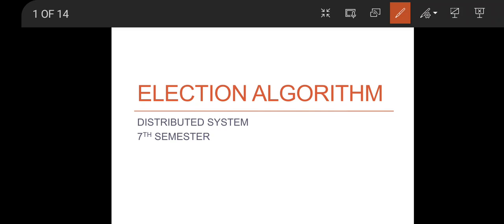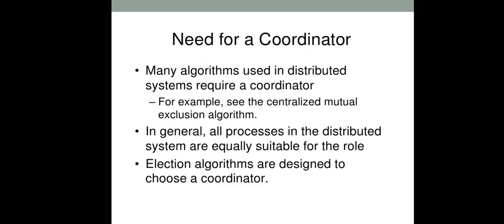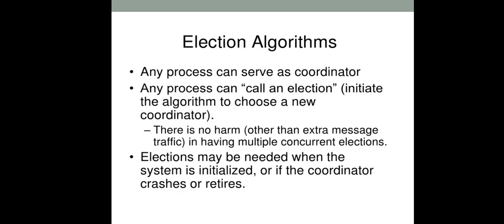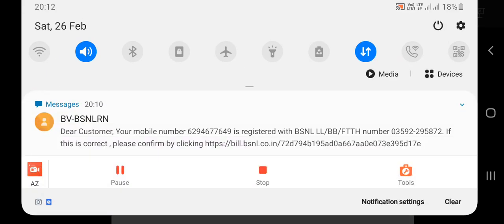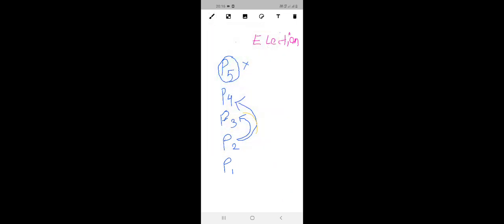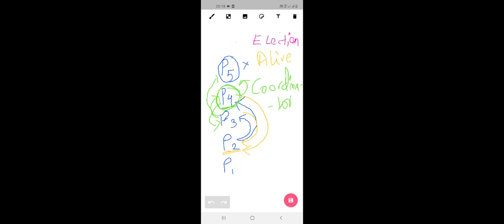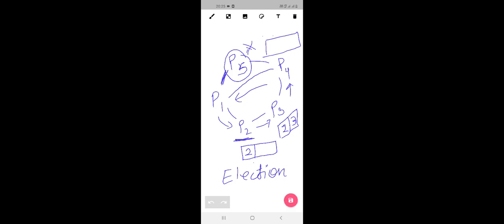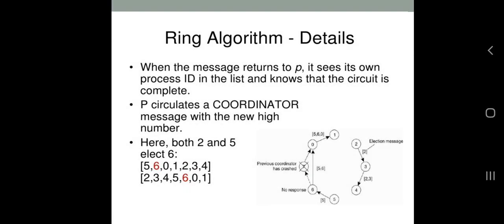Distributed Election Algorithm